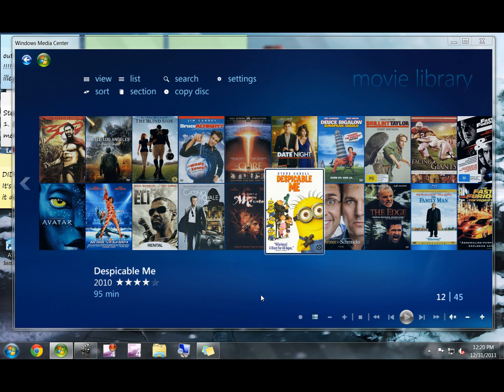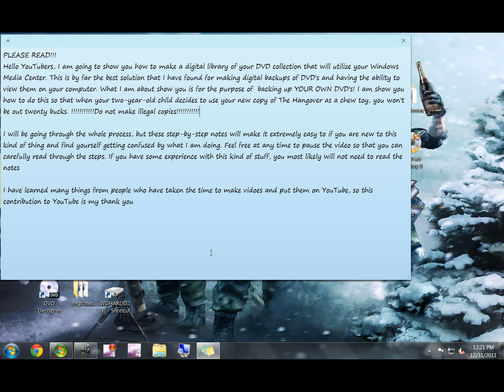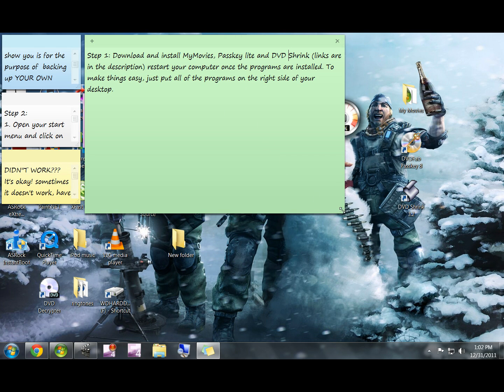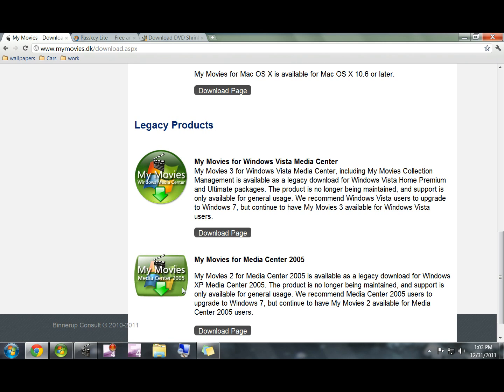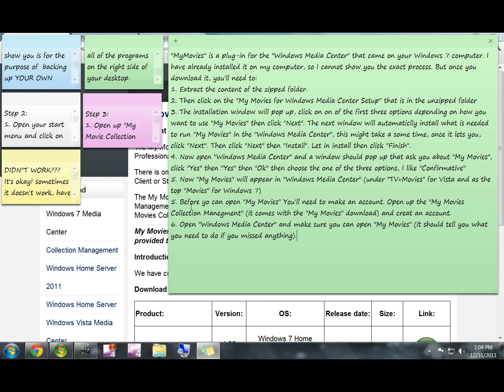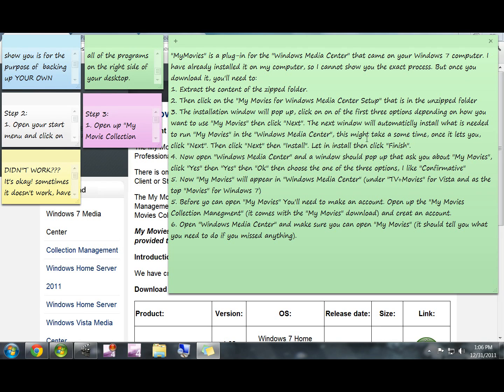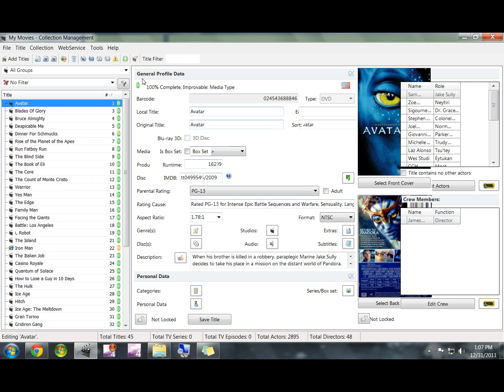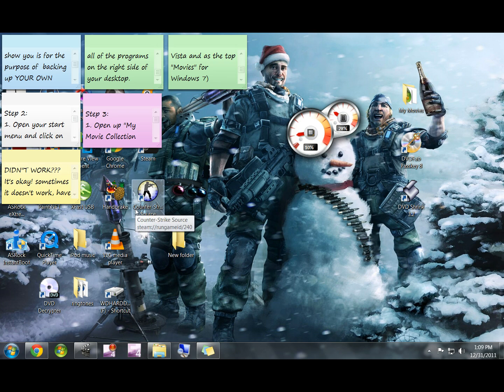How to put DVD's onto your Windows 7, Vista and maybe XP computer using My Movies and part 1 of 4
In this video I explain how to get a digital library of your DVD collection onto your computer. This enables you to watch your DVD's without putting them into your DVD drive as well as backs them up so that if anything happens to your original DVD, you still have a copy that can be burned onto a blank DVD. PLEASE ONLY DO THIS WITH DVD's THAT YOU OWN!